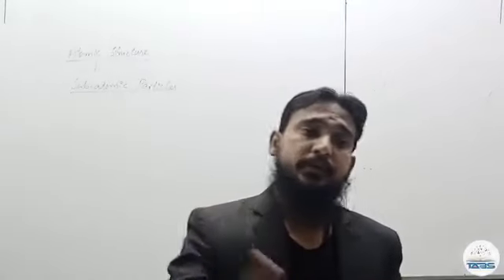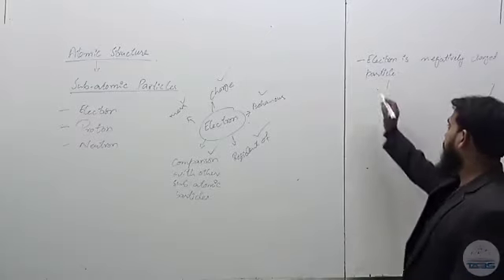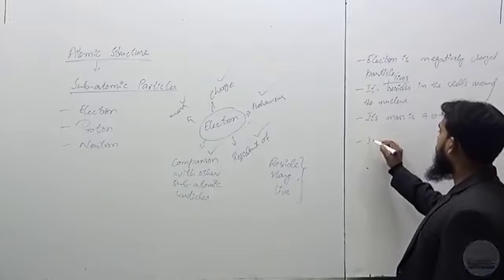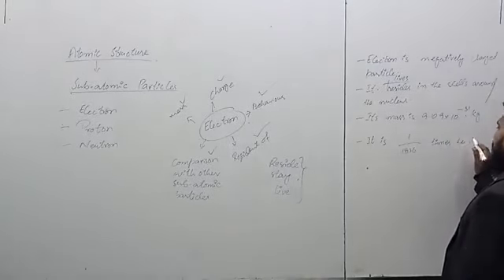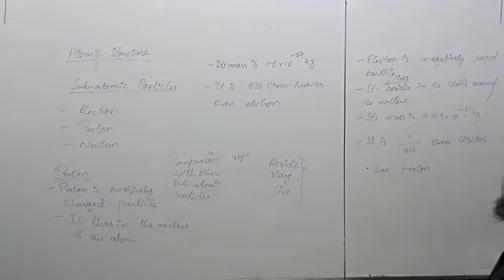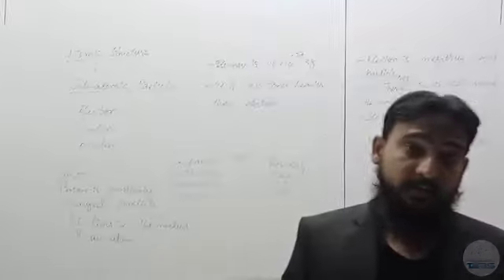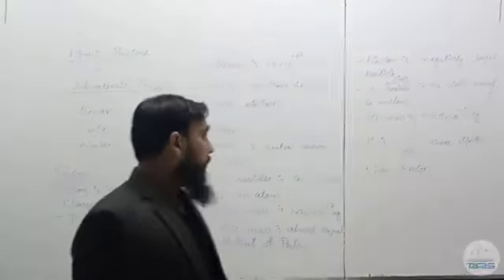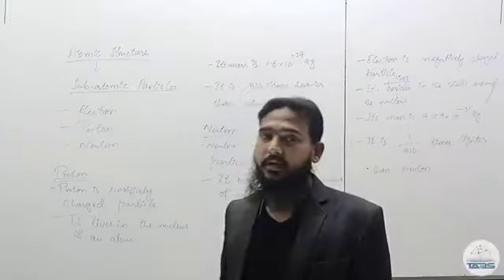Chemistry Lecture 1 Ch NO 3 Atomic Structure Part 1 Sir Mushtaq Class 9th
During this tough pandemic time tabs academy has decided to help its students by giving them easy access to its lectures.